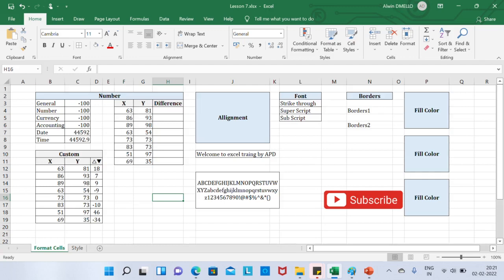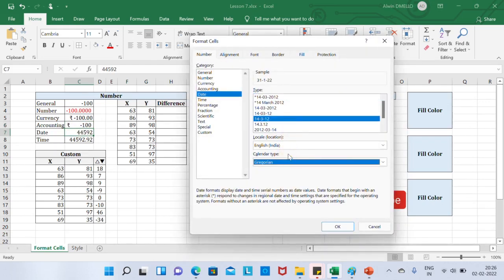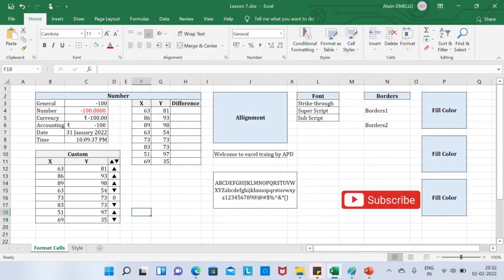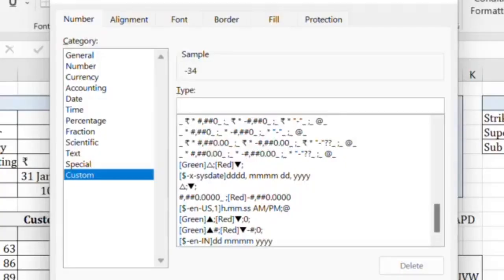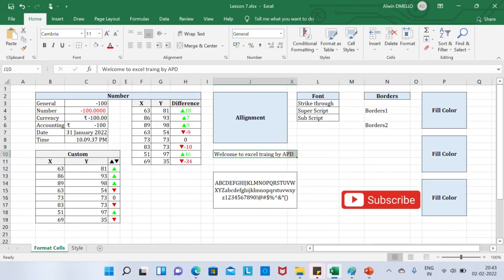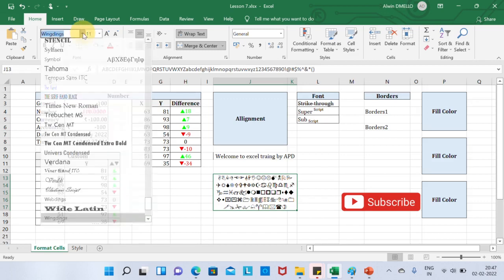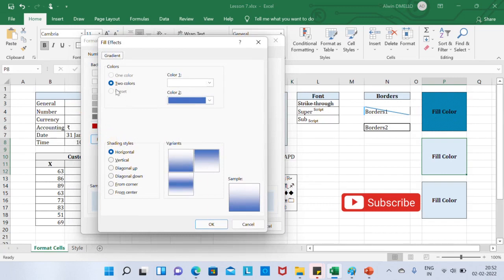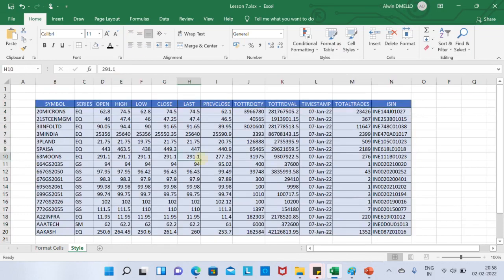Lesson #7 Format cells, Custom format cells, Styles